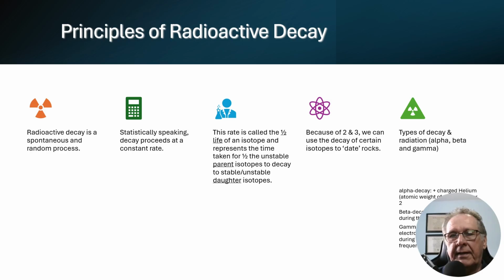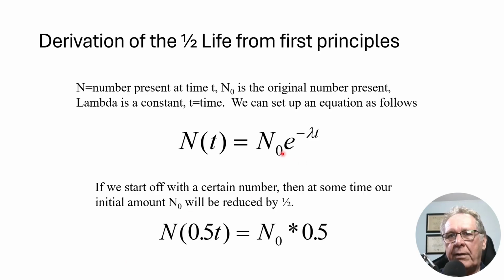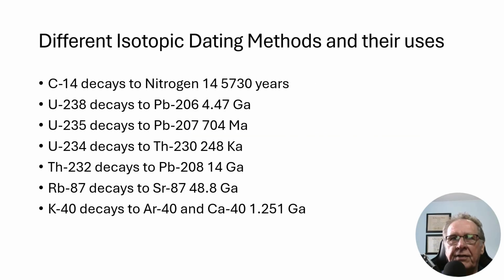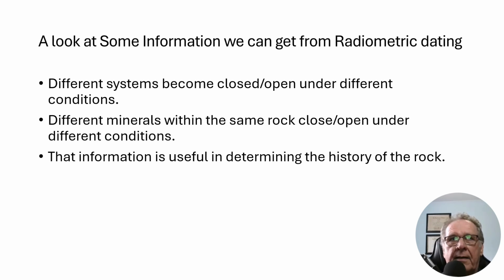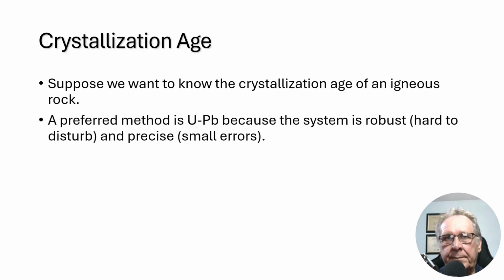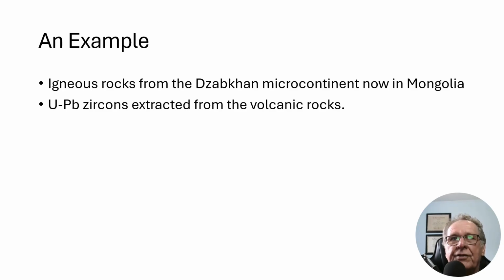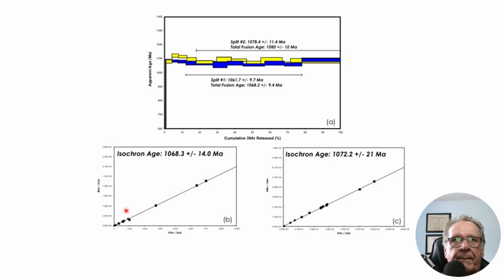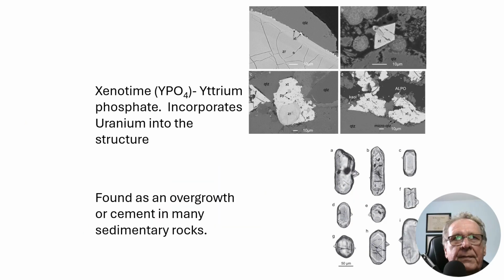Dating2026 1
Intro to radiometric dating.  First principles.